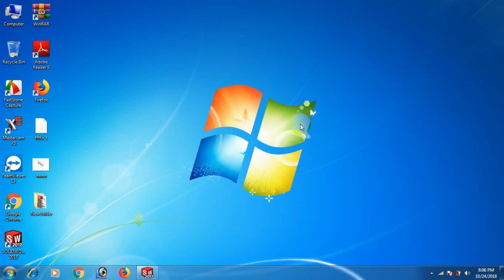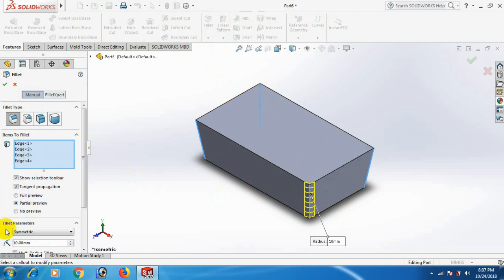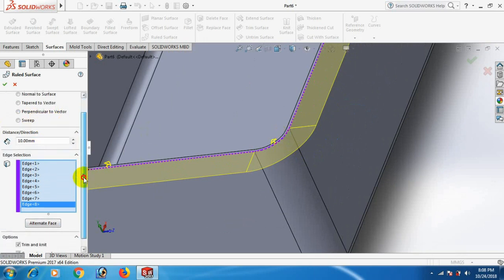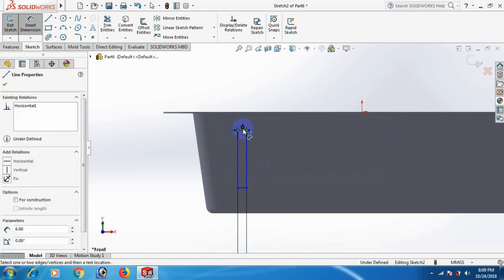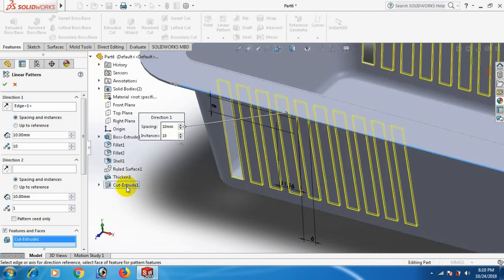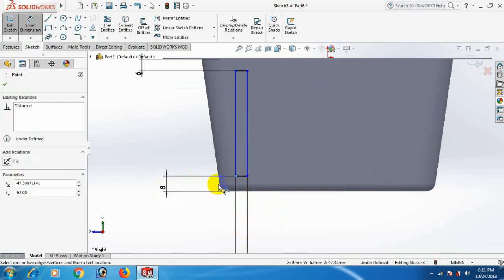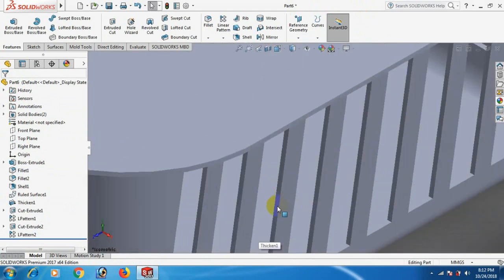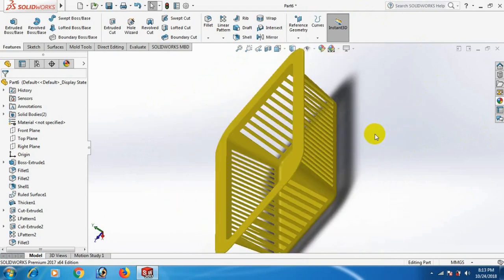How to Make a Bookshelf in SolidWorks | Complete 3D Furniture Design Tutorial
Welcome to CAD CAM Solution BD!
In this detailed SolidWorks tutorial, you'll learn how to design a complete bookshelf step by step using 3D modeling techniques in SolidWorks. This project is perfect for beginners, students, and even professionals who want to gain practical experience with SolidWorks for furniture design or mechanical product modeling.

📚 What You Will Learn in This Video:
✅ How to create the 2D sketches for bookshelf parts
✅ Using Extruded Boss/Base, Extruded Cut, and Chamfer
✅ How to properly dimension all components
✅ Assembling bookshelf parts using Mate features
✅ Applying wood texture materials for a realistic finish
✅ Creating technical drawings and views for production or presentation
✅ How to work with multibody parts and assembly-level modeling
✅ Tips for optimizing furniture designs for CNC or manual woodworking

🧰 Tools & Features Used in SolidWorks:
Sketch tools (Line, Centerline, Rectangle, Smart Dimension)

Extrude Boss/Base and Cut-Extrude

Fillet and Chamfer tools

Mirror and Linear Pattern features

Mate and Assembly constraints

Appearance settings (Wood materials, color shading)

Drafting and view layout for 2D drawing sheets

Exporting for CNC or rendering

🔧 Why This Tutorial is Valuable for You:
Designing a bookshelf in SolidWorks isn’t just a furniture design task — it’s a fantastic learning opportunity to master:

3D part modeling

Assembly creation

Parametric design concepts

Practical application for home or office product design

CAD-to-production workflow

You’ll understand how to turn an idea into a fully developed 3D design ready for manufacturing or 3D rendering.

🕒 Timestamps (Video Chapters):
00:00 – Introduction
00:45 – Planning the Design
01:30 – Sketching Side Panels
03:20 – Creating Shelf Boards
04:45 – Using Extrude Features
06:10 – Making Holes & Cuts
08:00 – Applying Fillet and Chamfer
09:20 – Assembly with Mate Feature
10:40 – Applying Wood Texture
12:00 – Final Review & Save
13:00 – Exporting and Presentation Tips

🔑 Target Audience:
This video is perfect for:

Furniture Designers

SolidWorks Beginners

CAD Hobbyists

CNC and Fabrication Engineers

DIY Enthusiasts

Whether you're looking to learn SolidWorks for job preparation or to make your own designs, this video gives you hands-on practice with real-world modeling tasks.

🛠️ Tools We Teach:
✅ SolidWorks
✅ AutoCAD
✅ MasterCAM
✅ CNC Machine Programming
✅ 3D Design Projects

🎓 Join Our Training Courses!
Want to take your skills to the next level?
We provide online and offline one-to-one training for mechanical design software. Learn SolidWorks, AutoCAD, CNC, and more from experienced instructors.

📍 Training Center: 895/896 Meghna Tower, Sonir Akhra, Dhaka